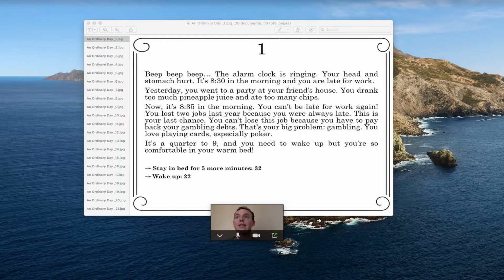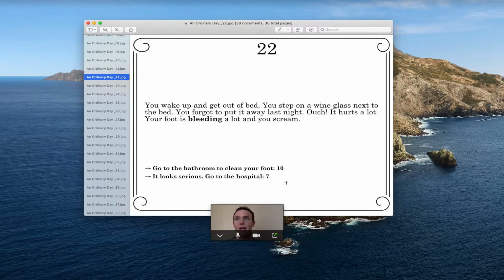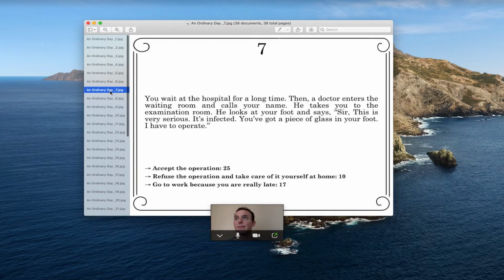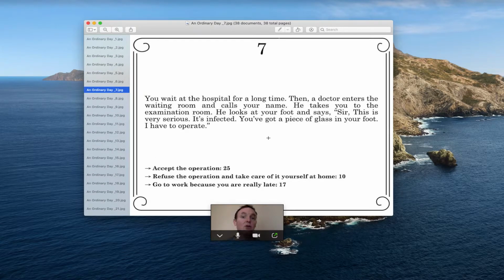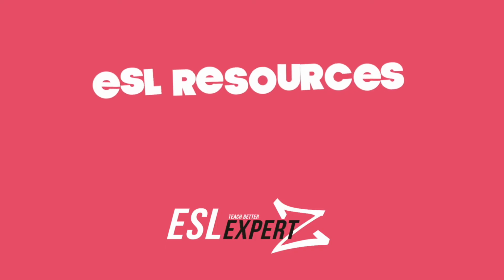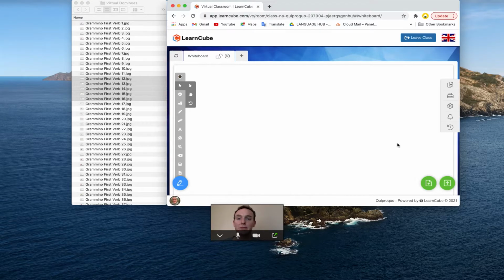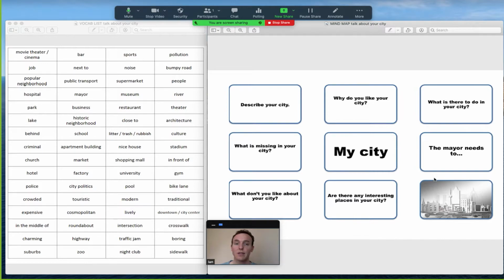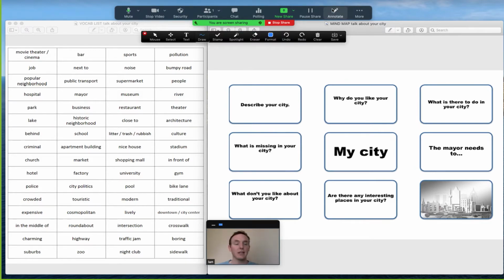Online A1 ESL Activities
to use online or offline with your A1 students.